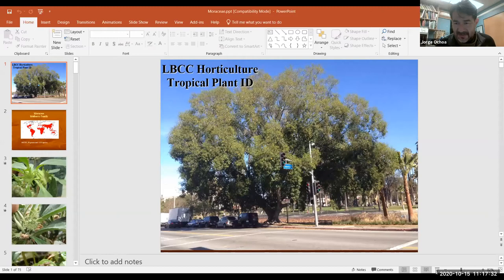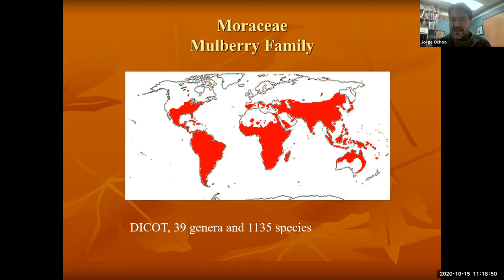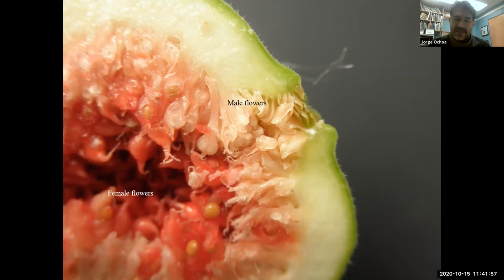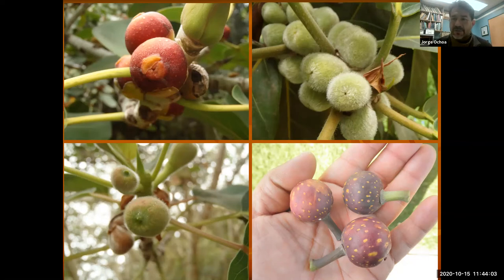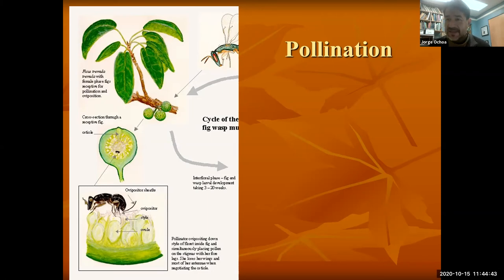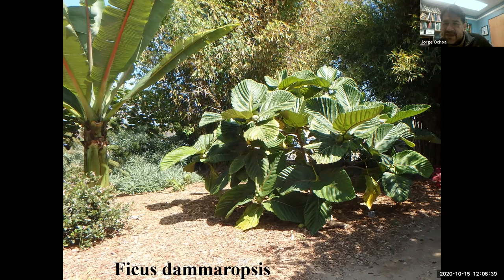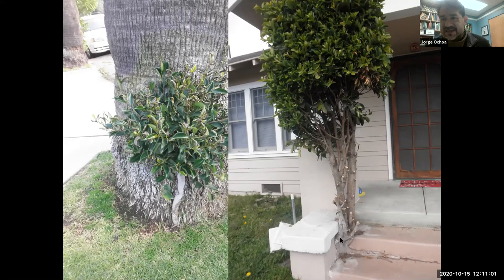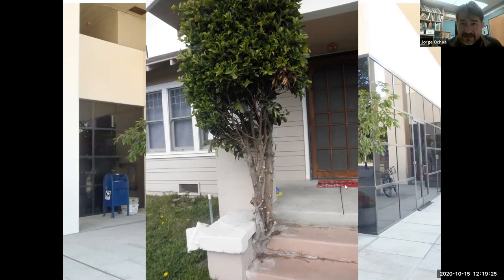Moraceae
Mulberry Family